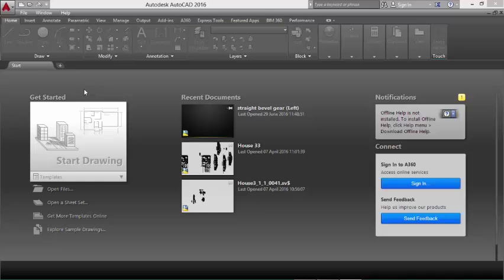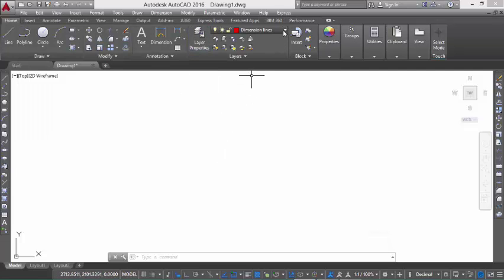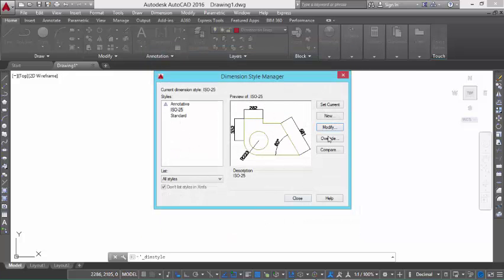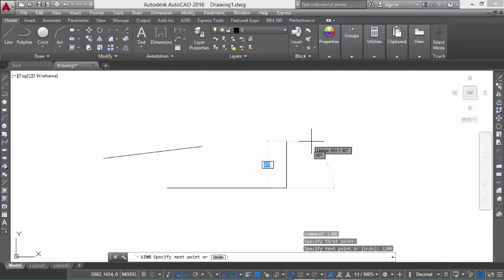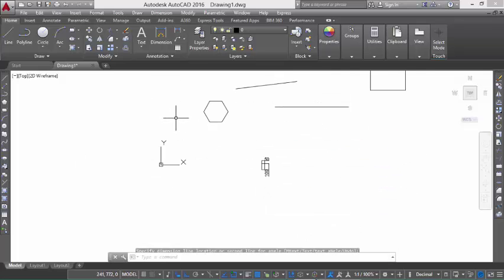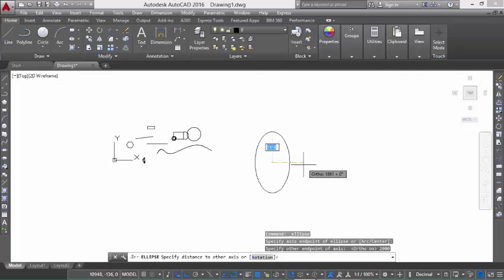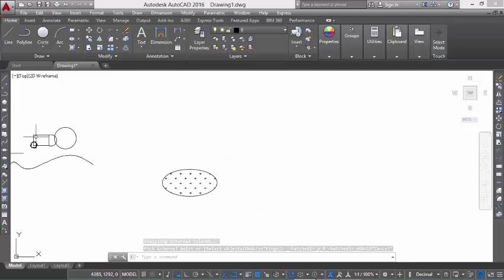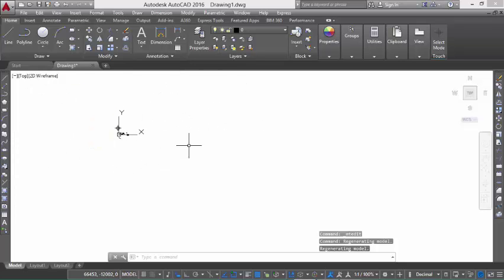AutoCAD Tutorial - Basics and Learning Skills 1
AutoCAD Learning Skills and Basics
Variety of tools and Skills
For Beginners

Don't miss out this amazing items;
TOZO NC9 Plus Hybrid Active Noise Cancelling Wireless Earbuds, in Ear Headphones IPX6 Waterproof Bluetooth 5.0 Stereo Earphones, Immersive Sound Premium Deep Bass Headset, Black

XENCELABS Drawing Tablet Medium, Computer Graphic Tablets with 40 Customizable Quick Keys, 12" Ultrathin Pen Tablet with 2 Battery-Free Stylus, 8192 Levels Pressure for Win/ Mac/ Linux, Nebula White

Crocs Unisex-Adult Classic Marbled Tie-Dye Clog

You Are Stronger than You Think Study Guide: Unleash the Power to Go Bigger, Go Bold, and Go Beyond What Limits You

Get Out of Your Head: Stopping the Spiral of Toxic Thoughts